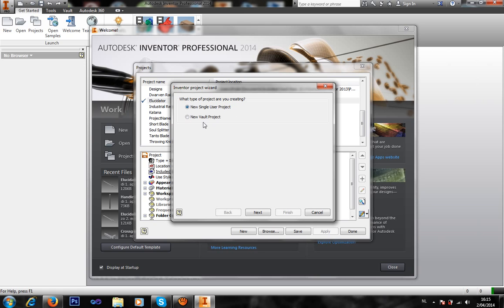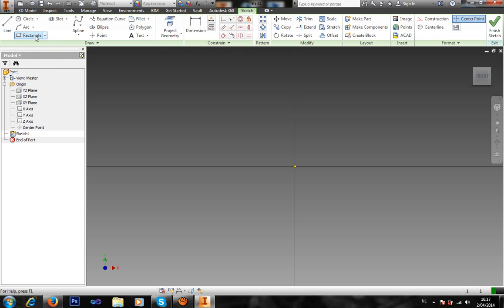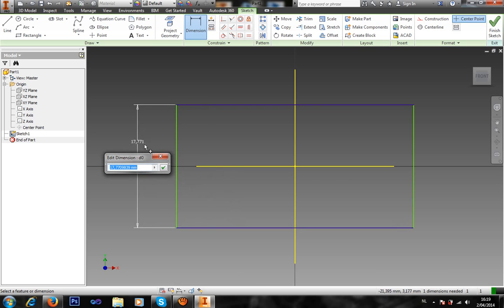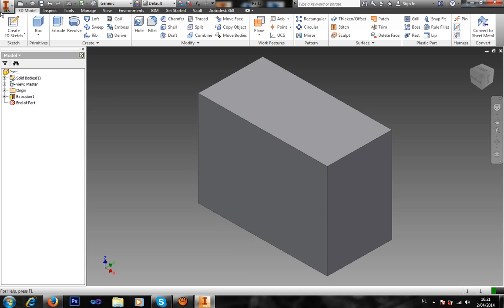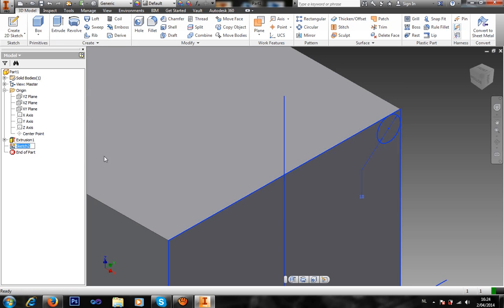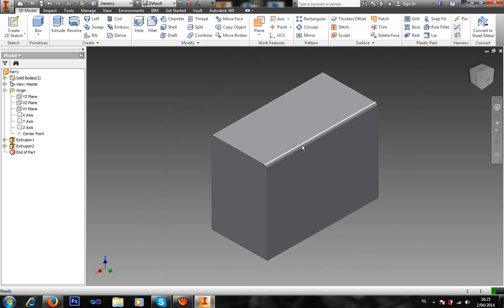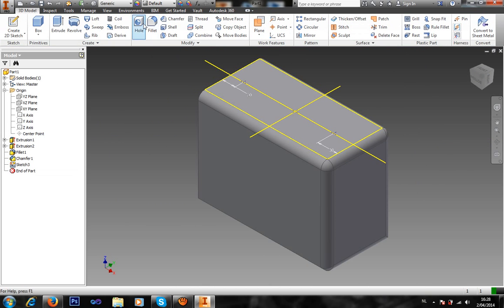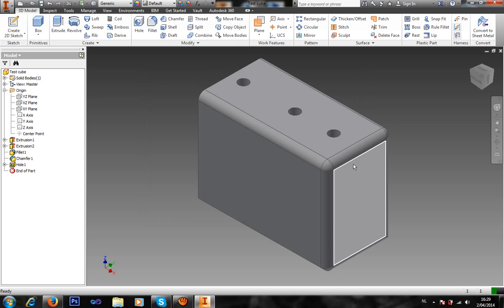Inventor Basics: How to create a part{Extrusion}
This is the first video of a series I'm going to publish in which I'll teach you the basics of using Autodesk Inventor 2014.
In this video I will show you how to create and edit a part.